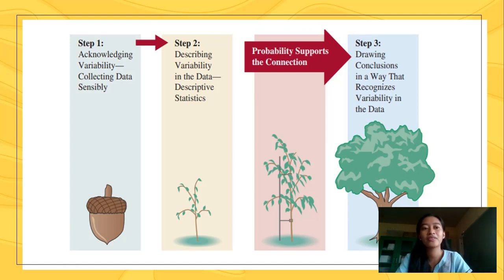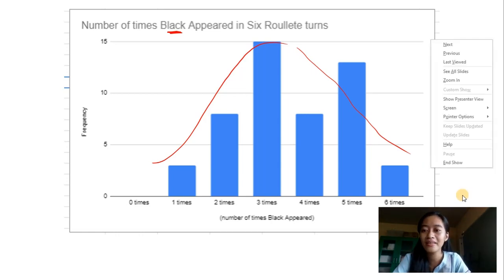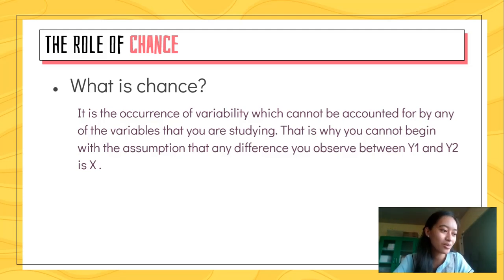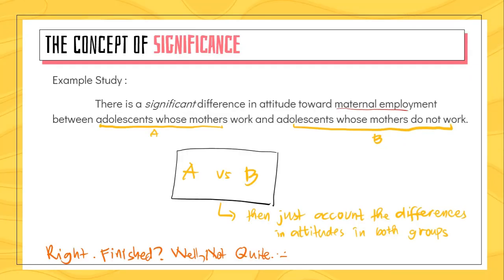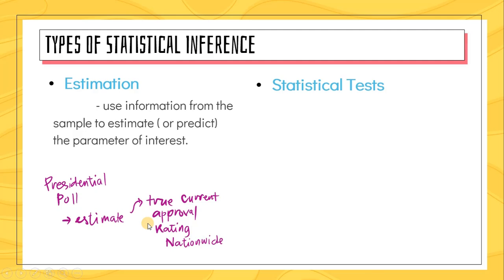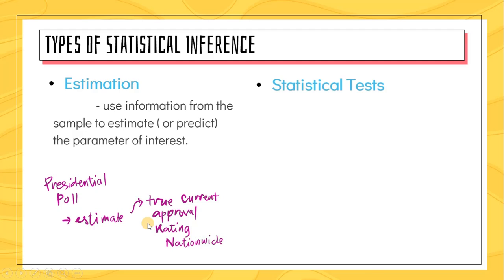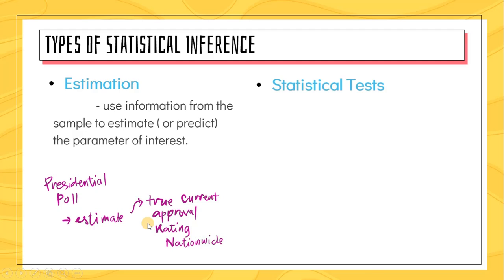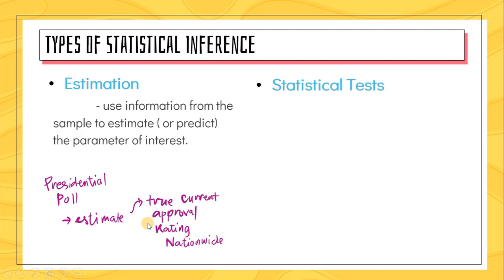Intro to Inferential Statistics v22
main concepts : the role of chance , significance level, type I and type II errors, process of hypothesis testing